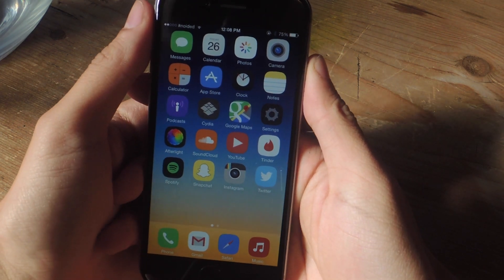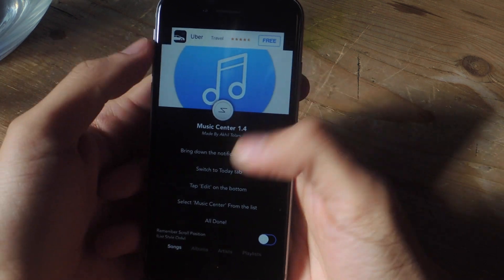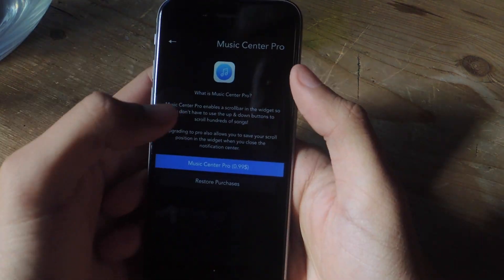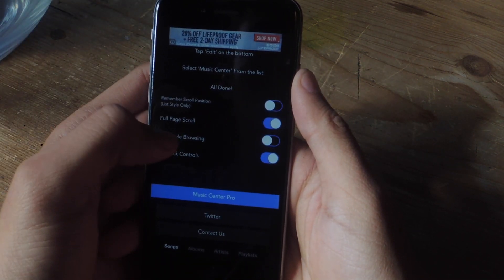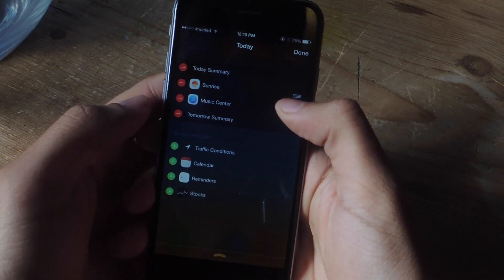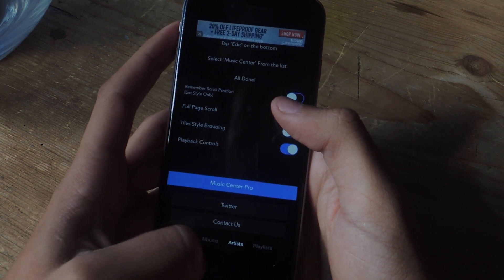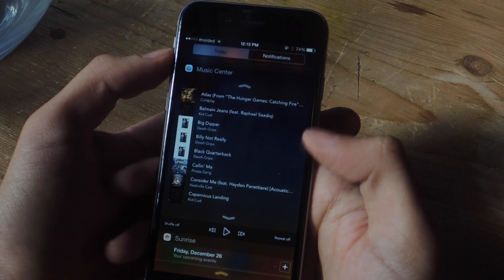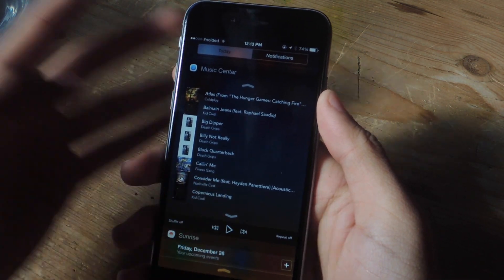Play Your Music Library Directly from the Notification Center on iOS 8 [How-To]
How to Play Music from Your iPhone's Notification Center

In this tutorial, I'll be showing you how to view and play your entire music library directly from the Notification Center on iOS 8 for iPad, iPhone, or iPod touch, all without having to jailbreak. Using the free app Music Center, you'll have access to your library faster than ever.